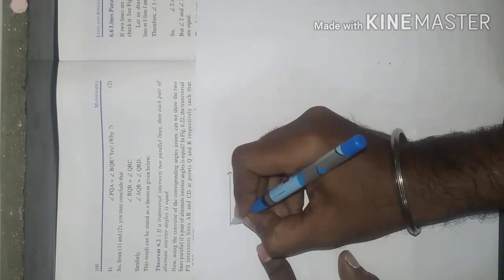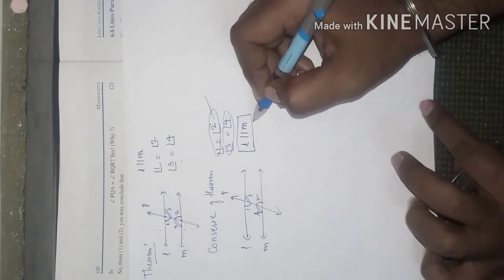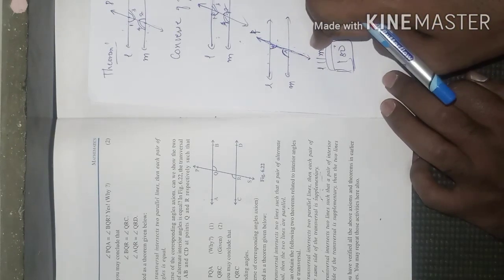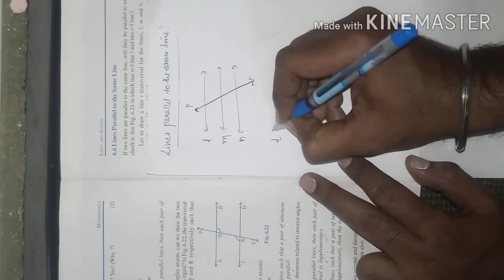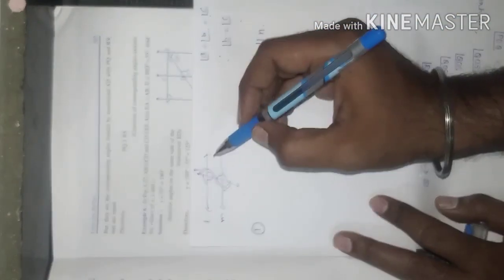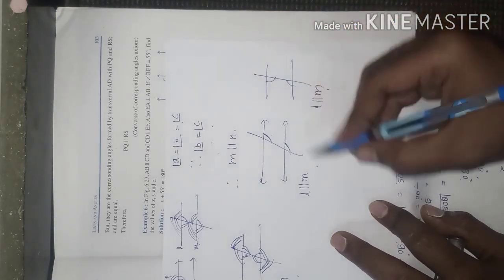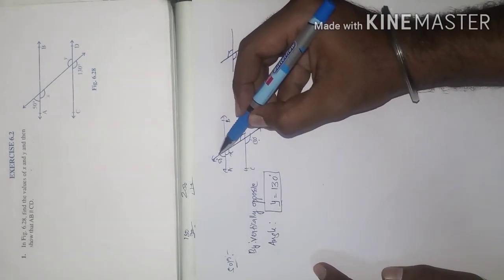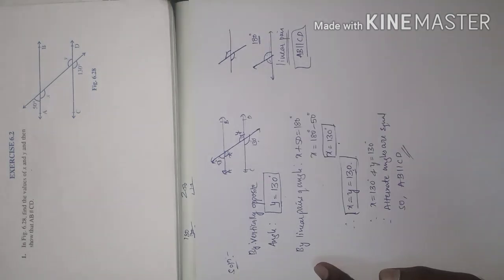Lines & angles class 9 CBSE part 6.(Thms on parallel lines & Exercise 6.2 ,Q.1)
Thms on parallel lines & Exercise 6.2, Q.1